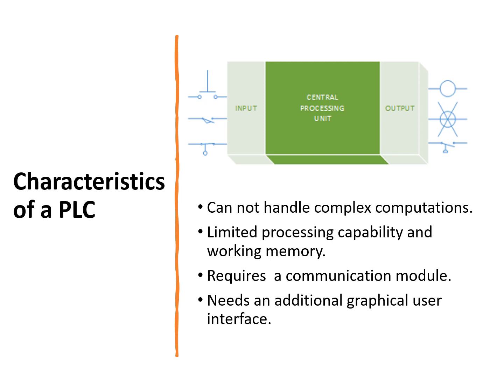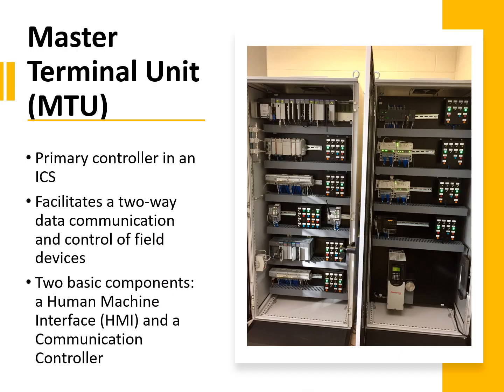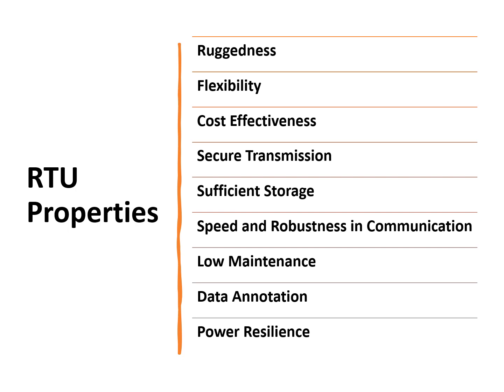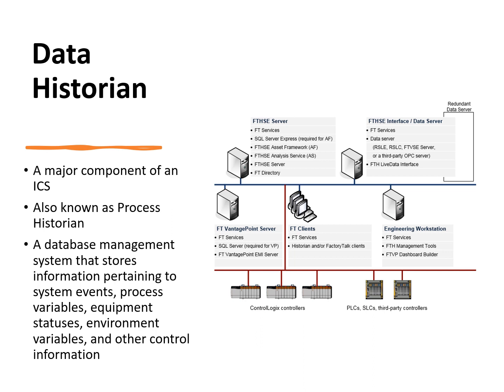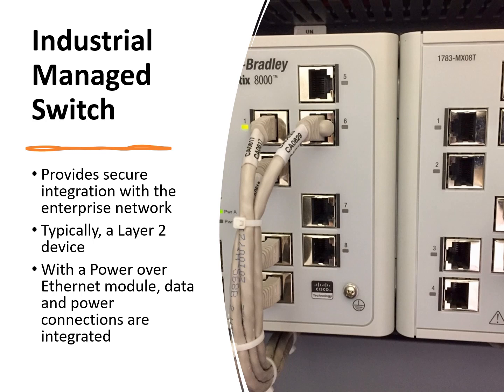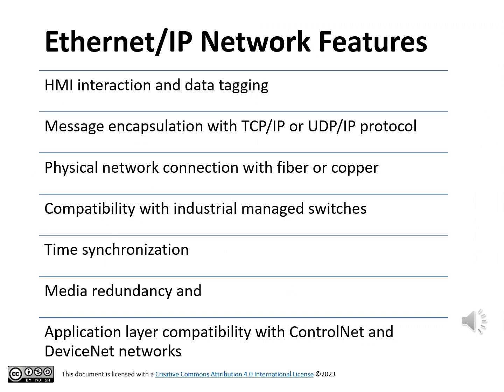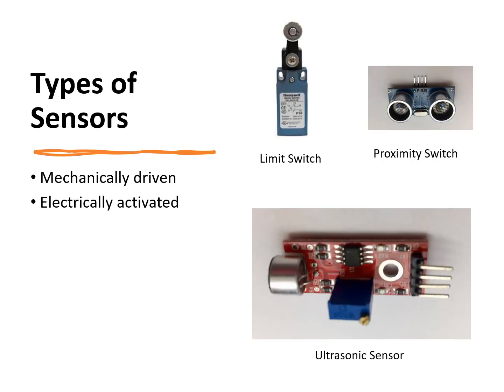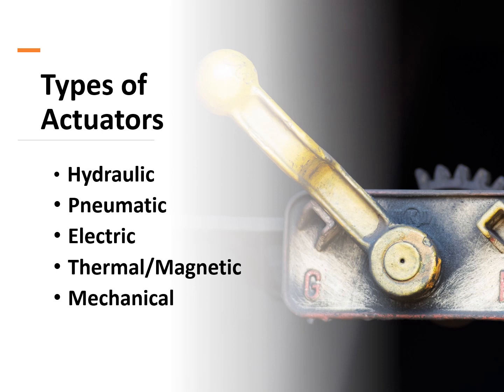Module2 ICS Hardware